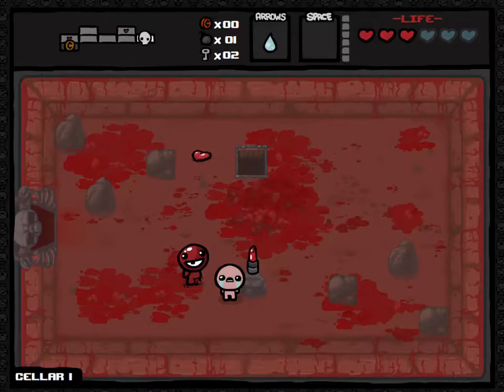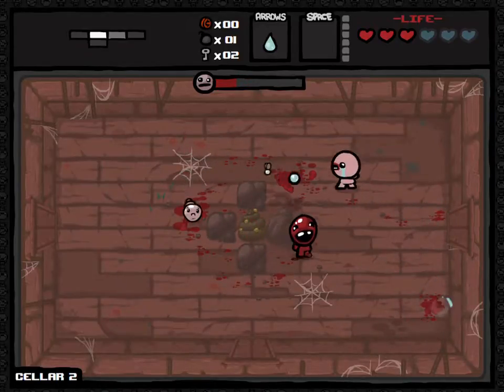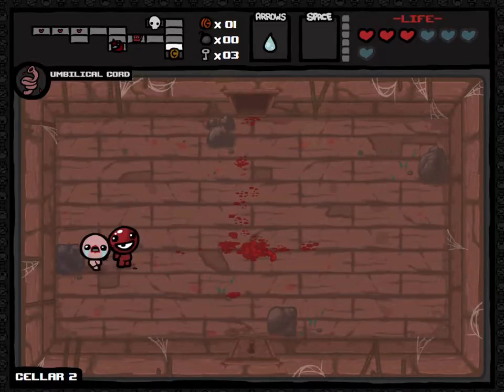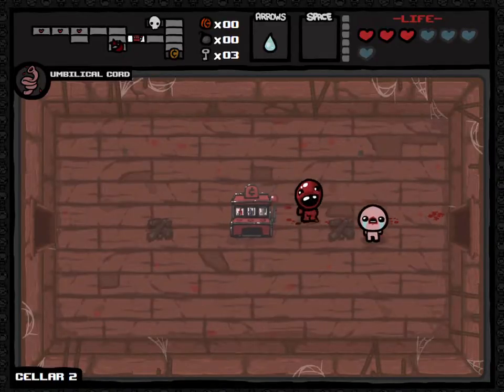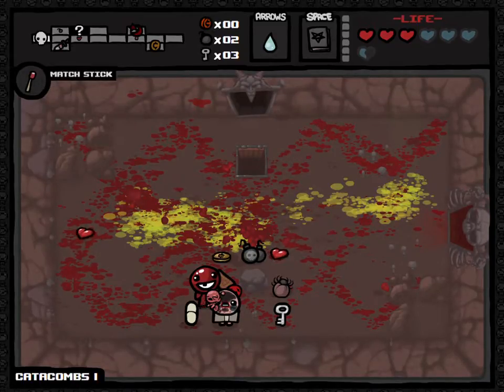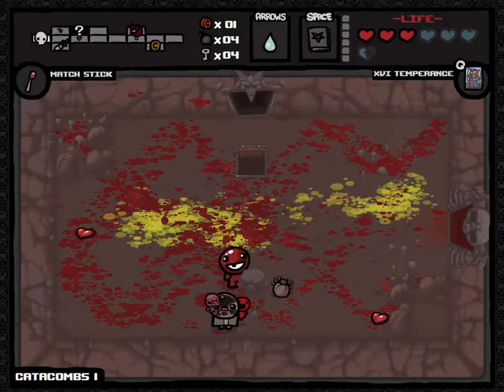lastat playing isaac challanges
you know what to hit so we can keep giving you more content